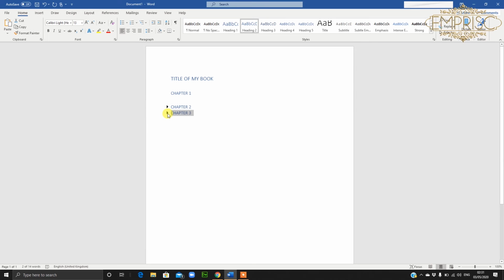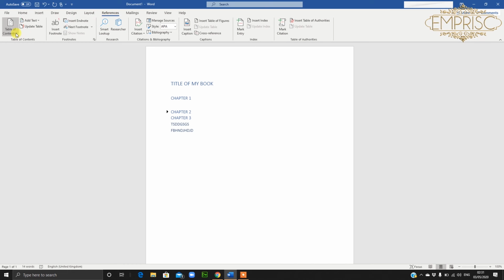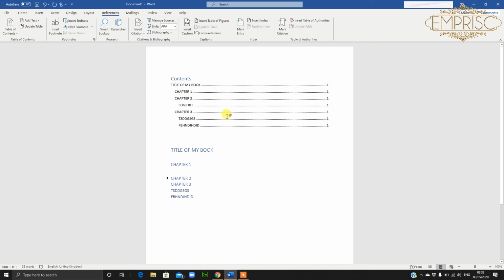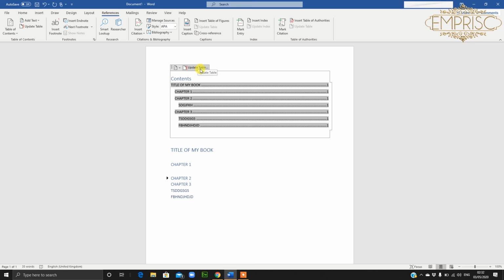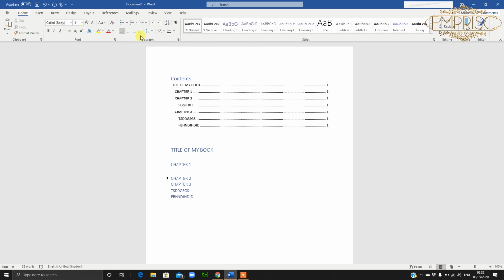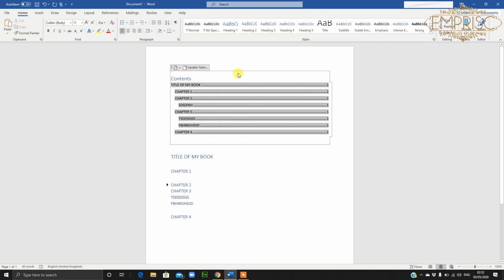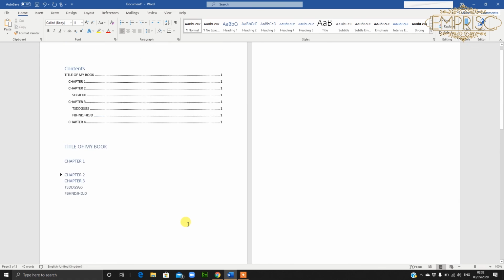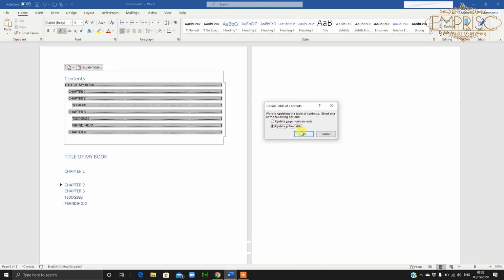Quick ways to create Table of contents in Microsoft Word | Made Easy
This tutorial shows you how to create table of contents in word in a very easy way. This can be used for word 2016, 2010, 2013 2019 etc. The video also shows you how to insert table of contents in Microsoft Word and update it just by one click. This means an automated table of contents will be created for you. This tutorial is for beginners and those not aware of this as well.